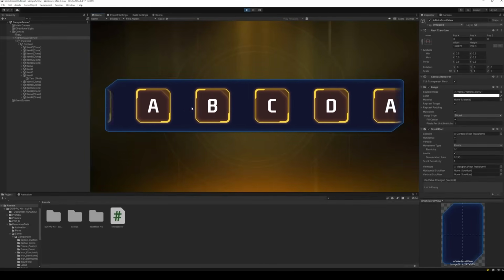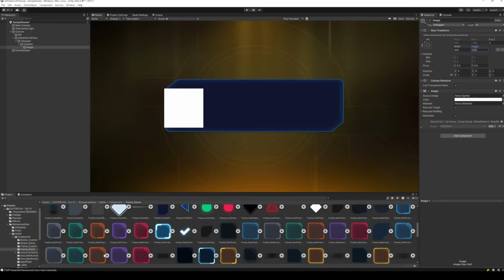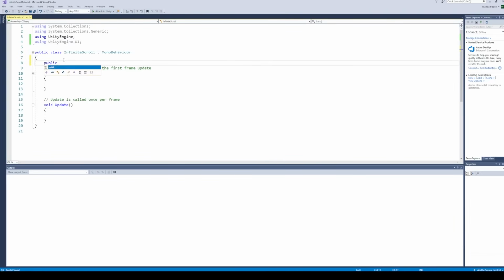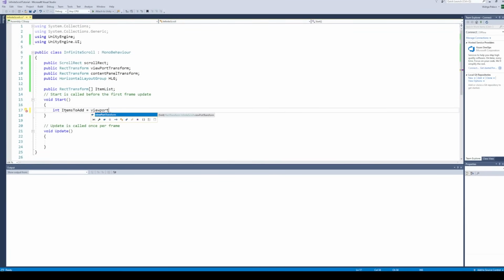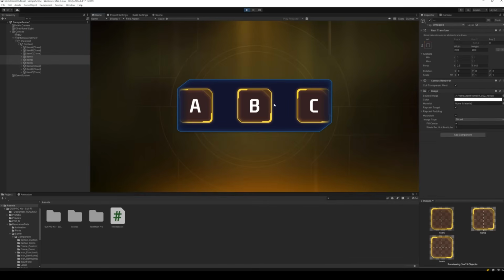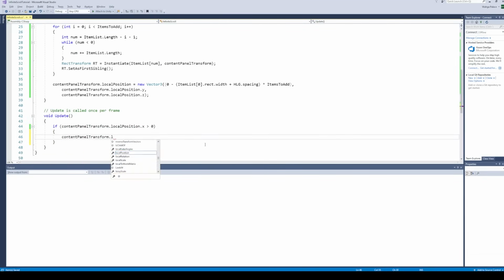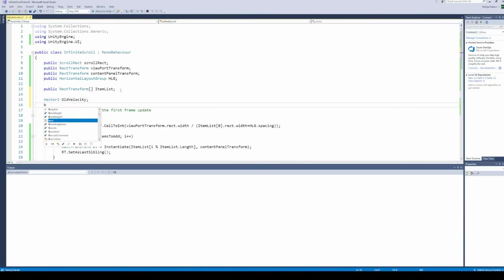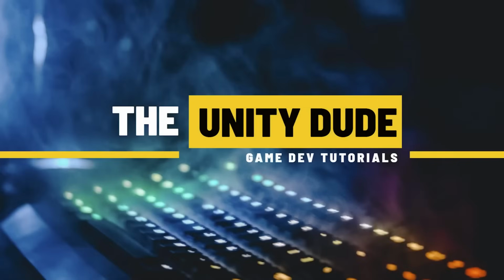Infinite looping Scroll View / Scroll Rect (Unity Beginner Tutorial)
Scroll Views are an essential part of UI and found in almost every other game.
In this tutorial we will learn how to add an infinitely looping scroll view in the unity game engine

For an even easier implementation of infinite scroll views check out this asset: